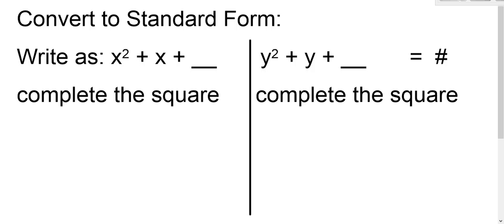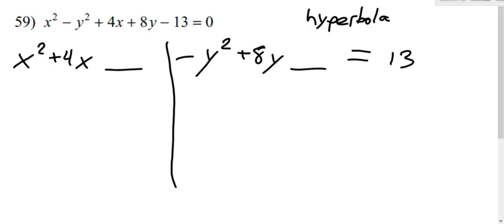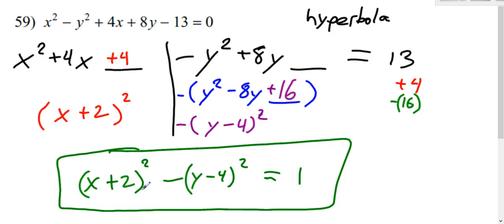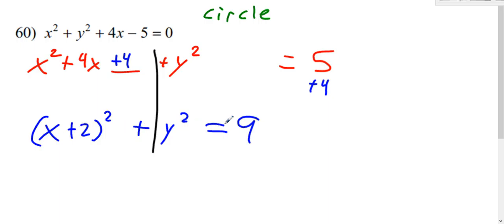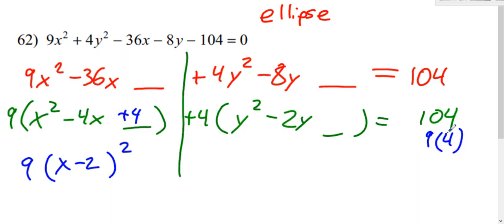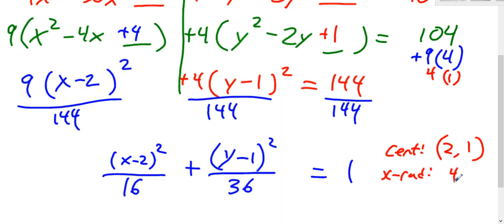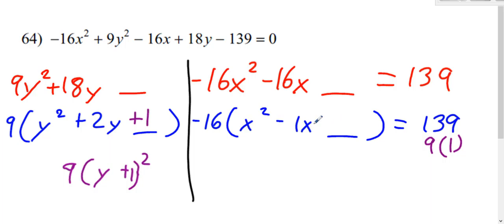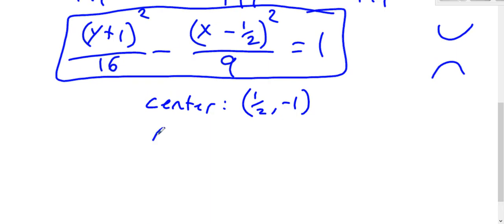Conic Sections 6 Convert to Standard Form